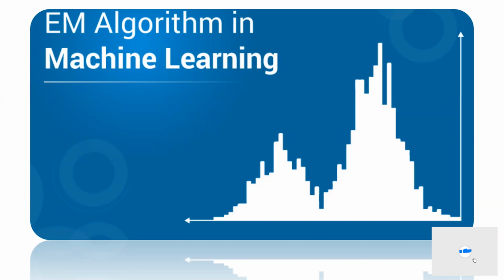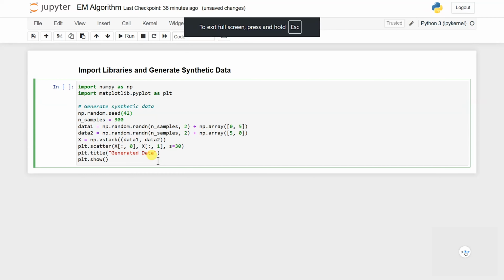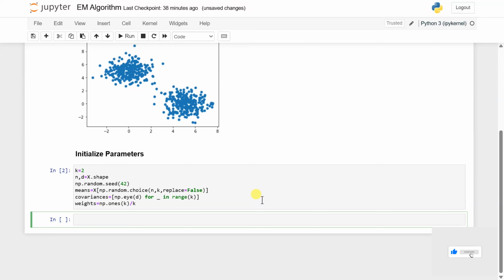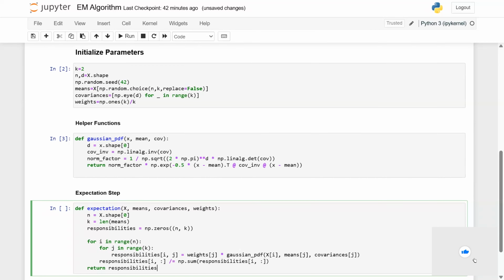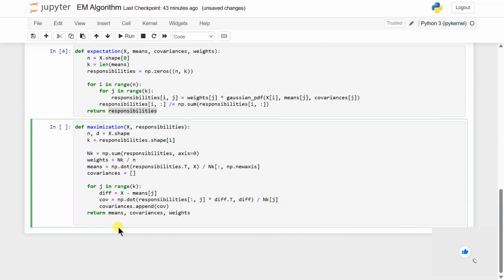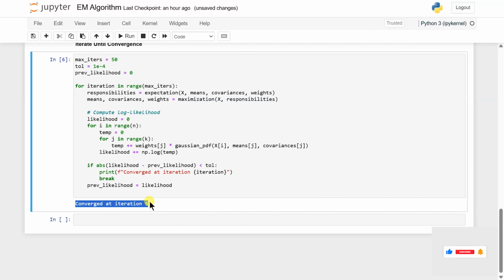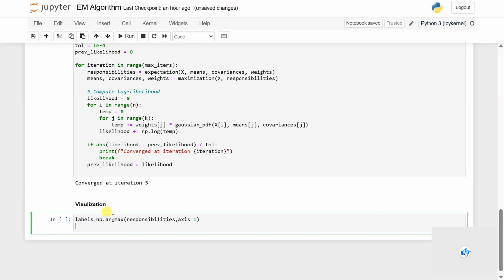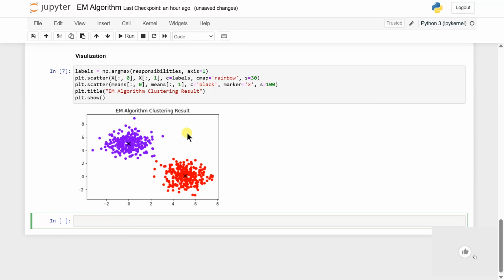EM Algorithm Explained & Implemented From Scratch in Python | Expectation Maximization Step-by-Step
In this video, we’ll implement the EM (Expectation-Maximization) Algorithm from scratch in Python — step-by-step!
You’ll learn not just how to code it, but also why it works and how it’s used in real-world machine learning applications like Gaussian Mixture Models (GMM) and unsupervised clustering.

By the end of this tutorial, you’ll fully understand:

What is the EM Algorithm and where it’s used

The math behind Expectation and Maximization steps

How to implement EM for Gaussian Mixture Models

How to visualize the clustering results in Python

No libraries like scikit-learn — we’ll build everything from scratch 💪

🚀 What You’ll Learn:

Expectation-Maximization algorithm explained simply

How to perform clustering with incomplete data

Implementing EM without external ML libraries